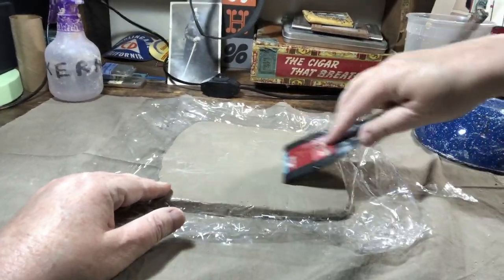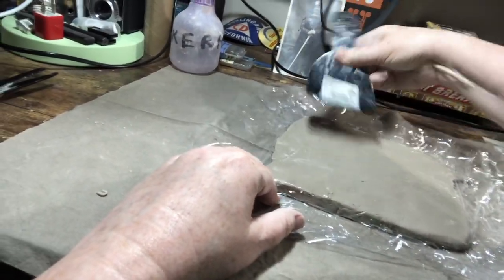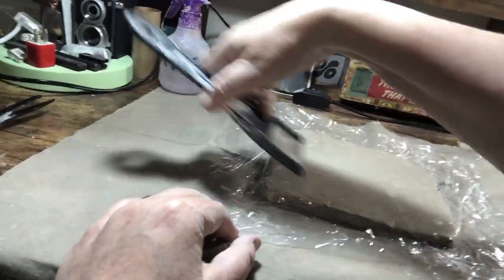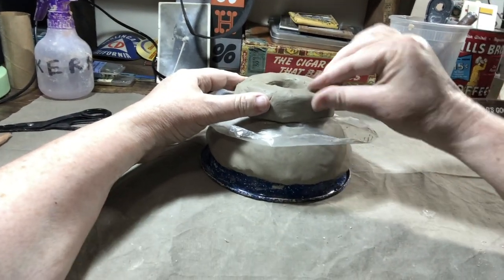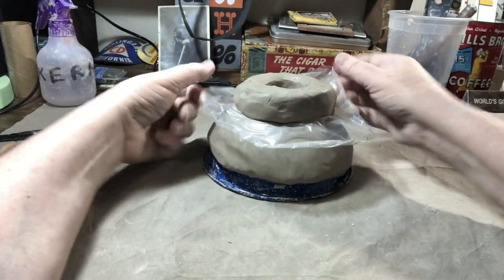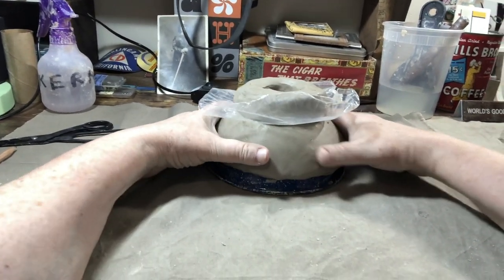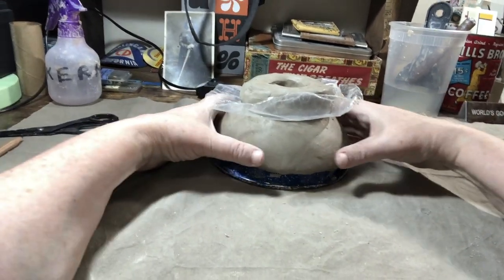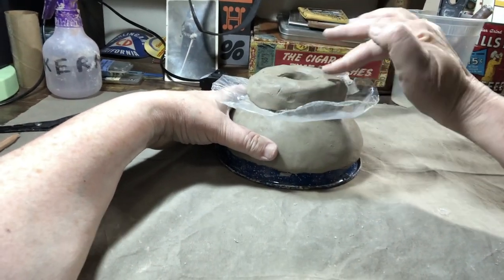UDU--making a ceramic drum. Part One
Making the Udu base using a mold. How to form a slab without a slab roller. If you don't have a rolling pin, a heavy cardboard tube could also work. If you don't have something like that, pressing with your palm into the clay will form a slab.

Materials:
Bowl or rounded shape
Clay
Scraper
Saran wrap (or cheese cloth, tissue paper, muslin. Soft and flexible material.)
Board
Newspaper
Scoring tool (fork, needle tool, comb, etc.)
Slip
Optional: polished stone or spoon for burnishing
stamps or objects to create texture